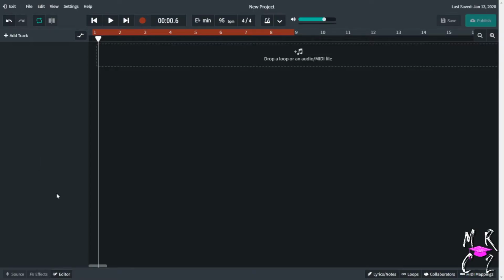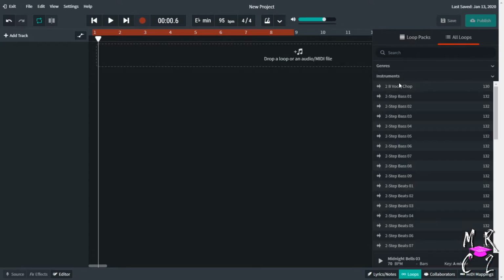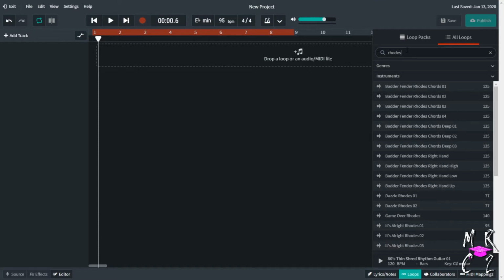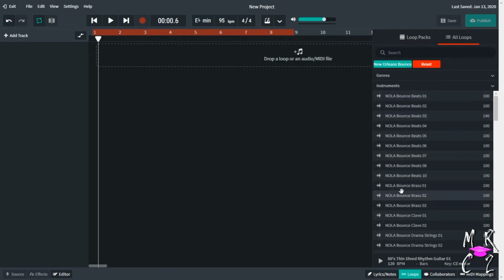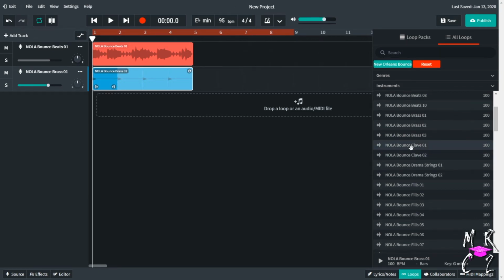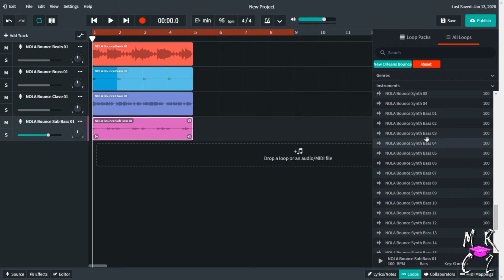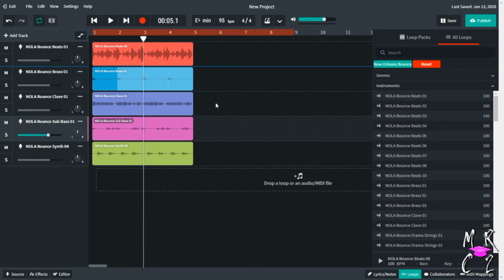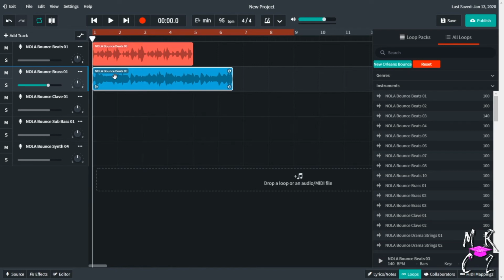Browsing Loops in BandLab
(BUY 2, GET 2: TRACKED OUT LICENSES ONLY)